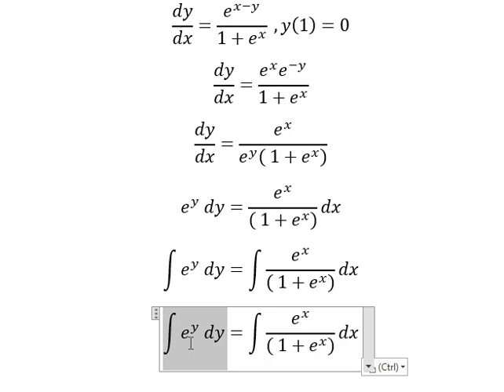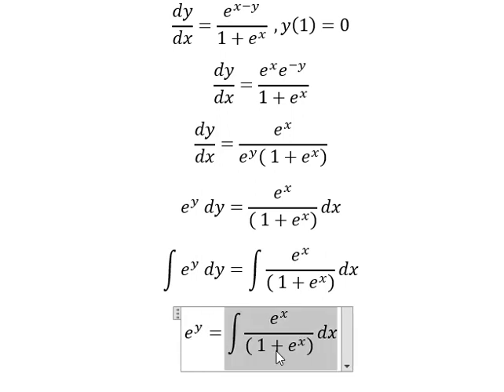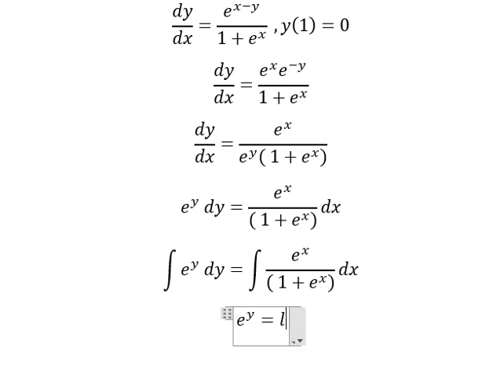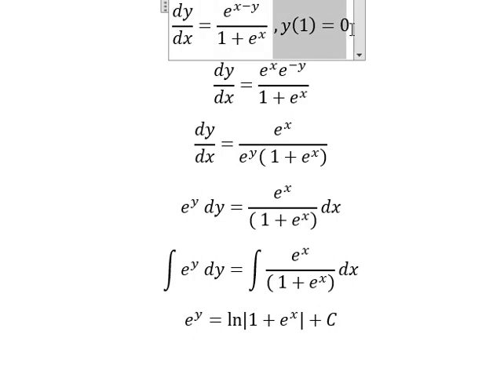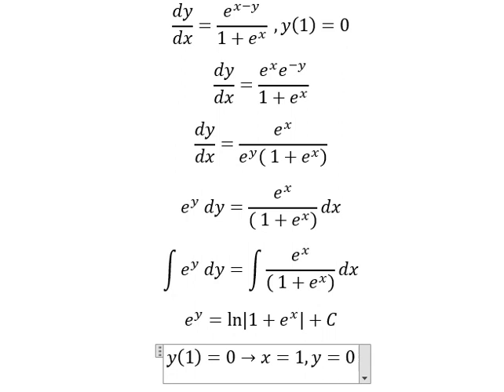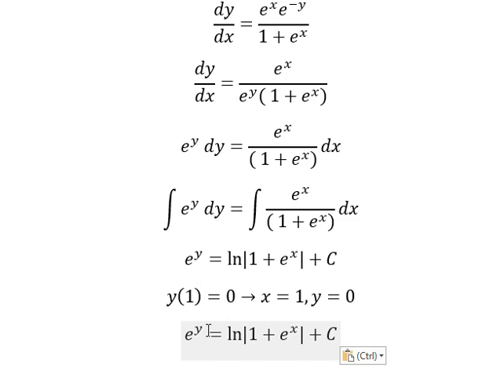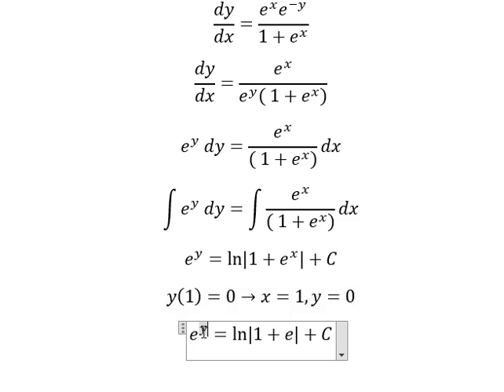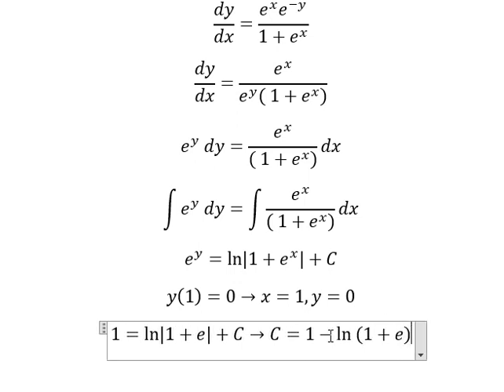Calculus Help: Separable Differential Equations - dy/dx=e^(x-y)/(1+e^x ) ,y(1)=0